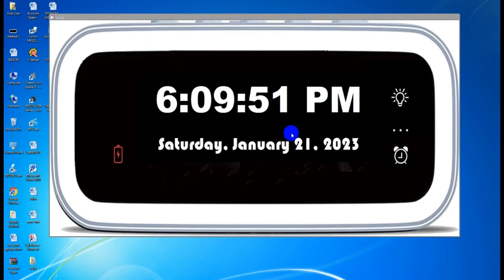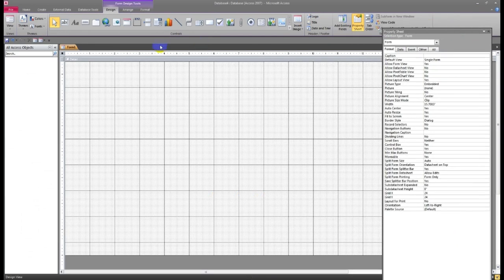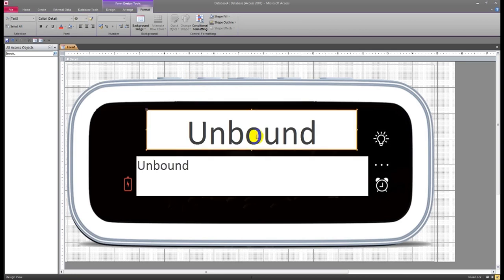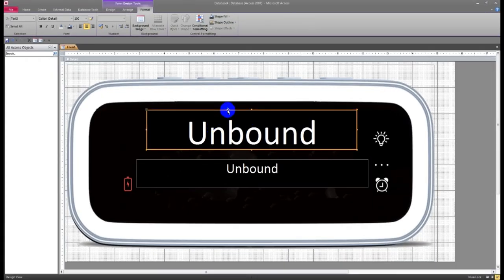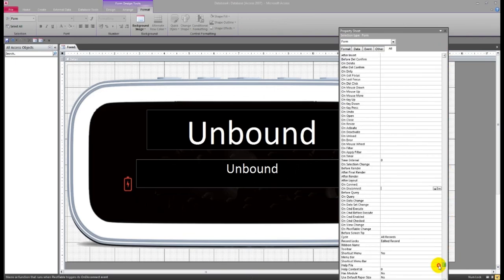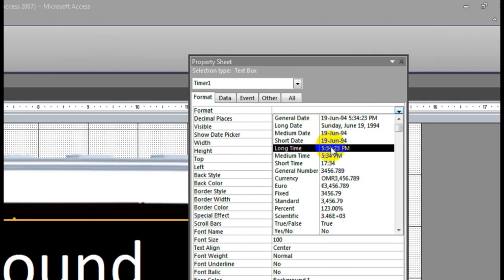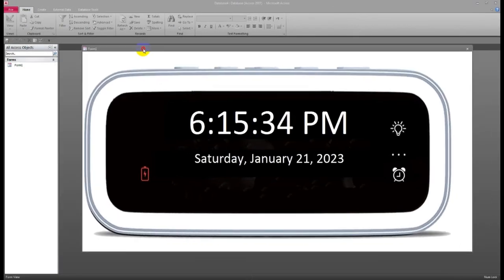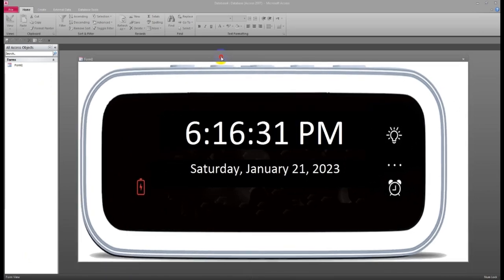Create Digital Clock with Ms Access